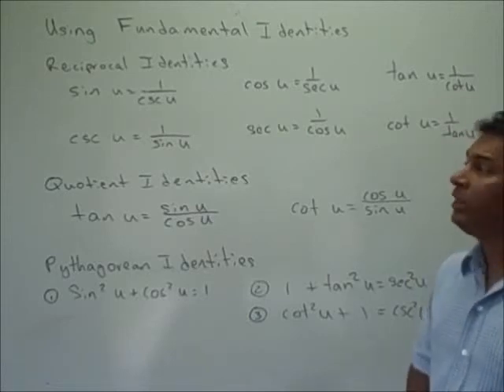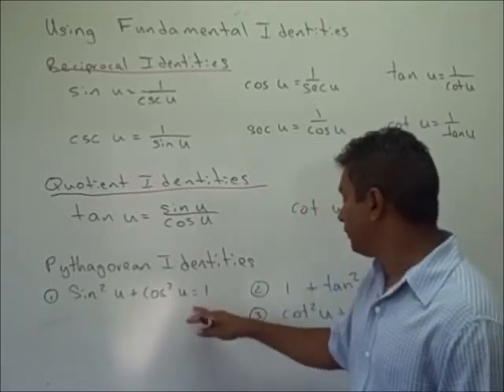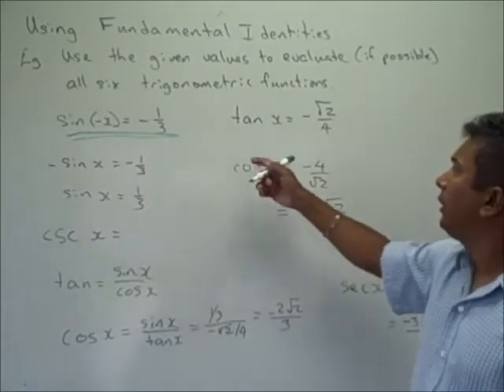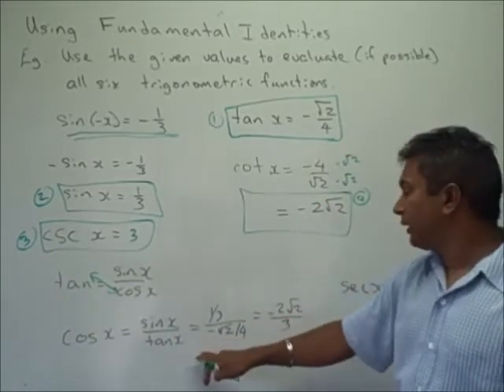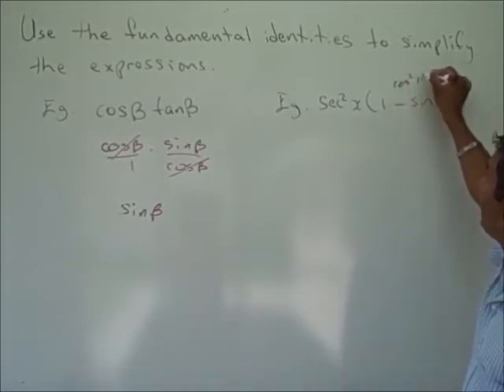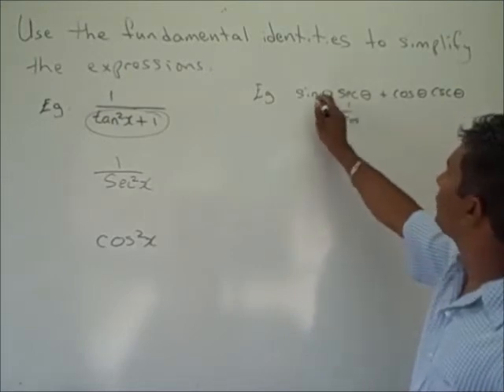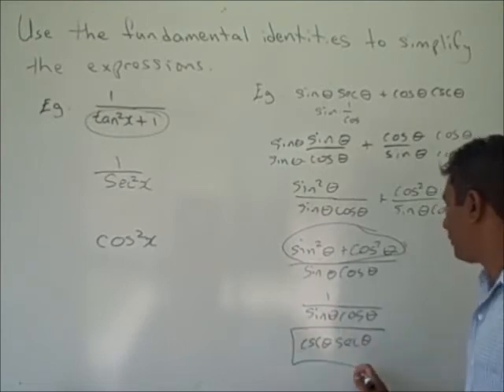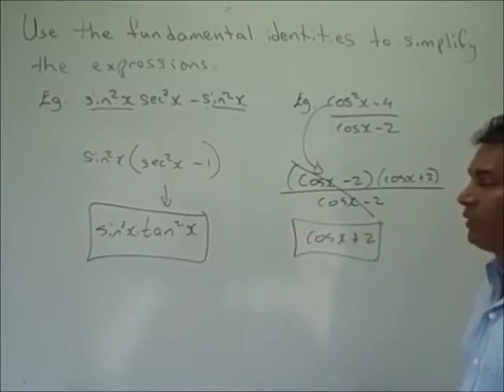My Movie 5 1 A